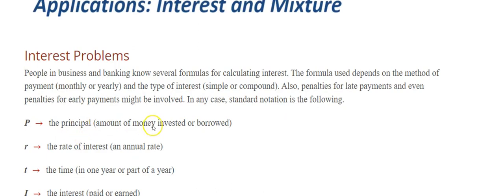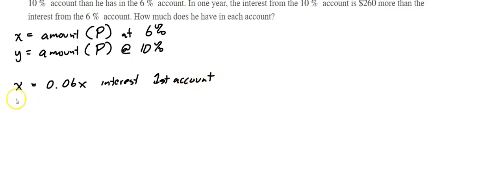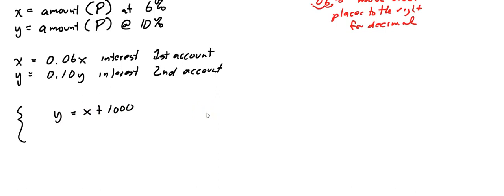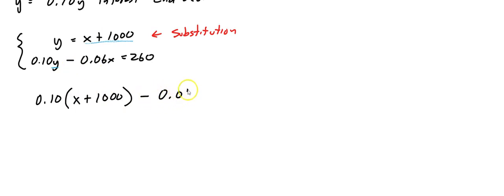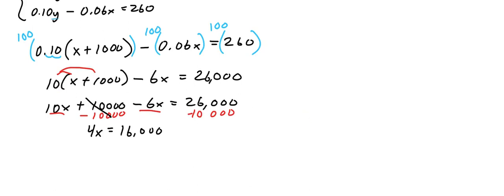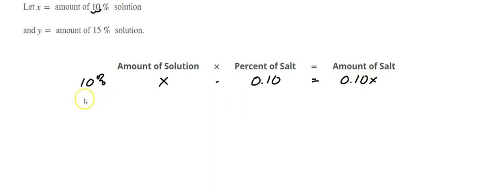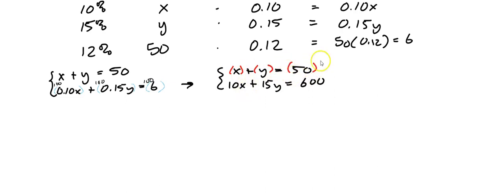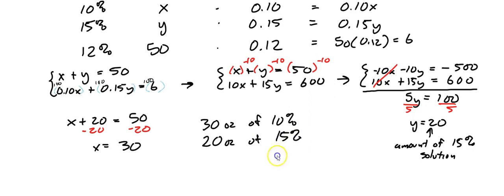11.5 Interest & Mixture